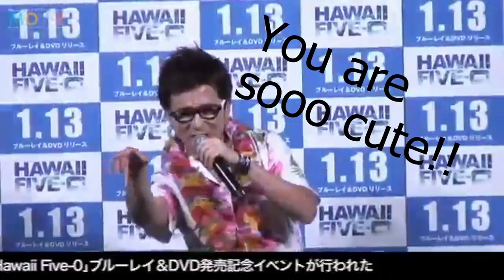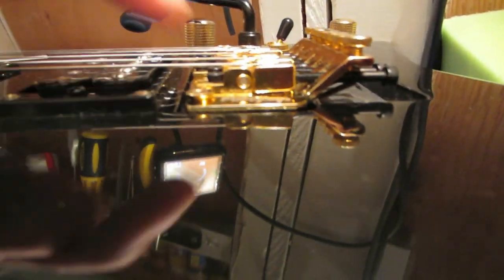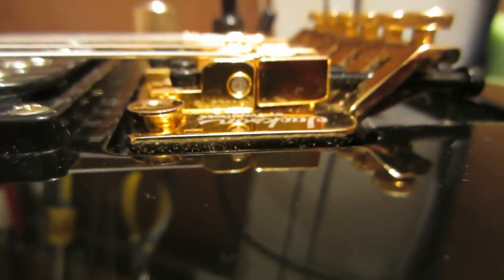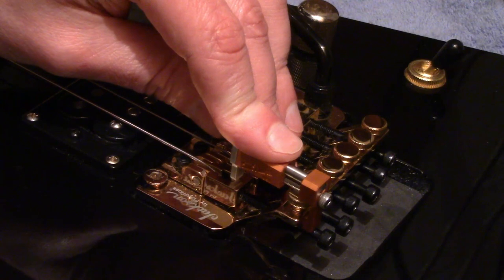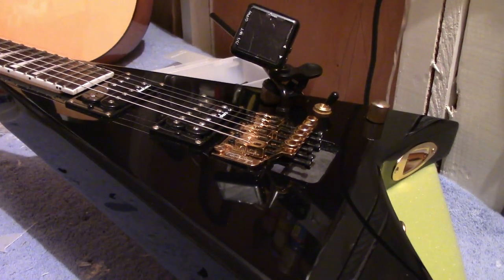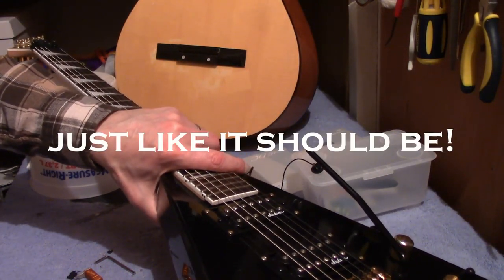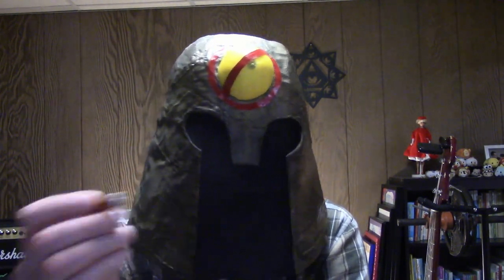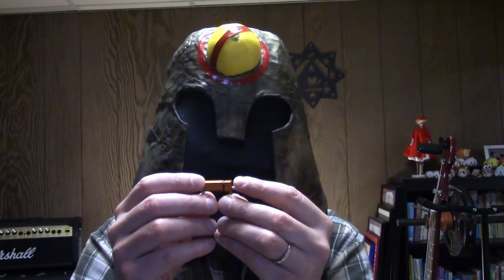Best Tool for Floyd Rose Intonation? フロイドローズのイントネーションの道具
This is a video on how to intonate your guitar that has a Floyd Rose installed in it.  Want to see more Floyd Rose content?

I got this intonation tool for the Floyd Rose and this is my first time trying it out.  It works really well and I was surprised I was able to use it this easily.

WARNING: This tool works with Floyd Rose Original, Floyd Rose EVH and Floyd Rose Special Bridges. It also works with a number of Floyd Rose Licensed Bridges.*

*This tool will not work with Ibanez Edge, FR 1000 or other bridges with angled fine tuners.

The Tuner I used in this video is
Floyd Rose Skyscraper Intonation Tool
Equipment I use: BEHRINGER Audio Interface (UMC404HD)
Palmer DACCAPO Reamping Box
Ernie Ball, Super Slinky Electric Guitar Strings 9-42

If you've seen my struggle with the Floyd Rose in my other video, I was hoping that this may help with the tuning instability.  I don't know yet if it has or not.

0:00　Intro
0:15    What is intonation?
1:07   Prepping the bridge before intonation
2:38  Setting up Intonation with the tool
5:16  Returning the plate to normal (parallel to the body)
6:13  Why I like this tool
6:34  Sound test after the intonation
6:52  Godzilla Theme ゴジラのテーマ
7:10  Skyscraper the company